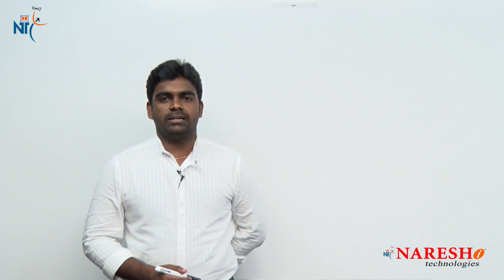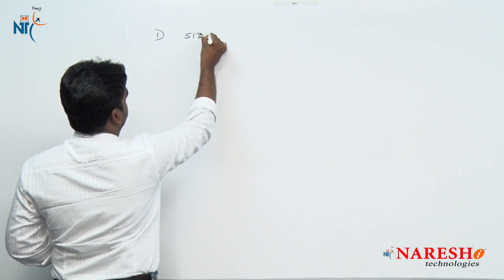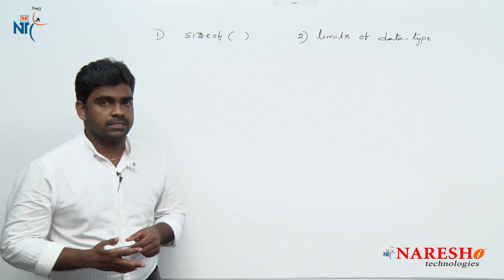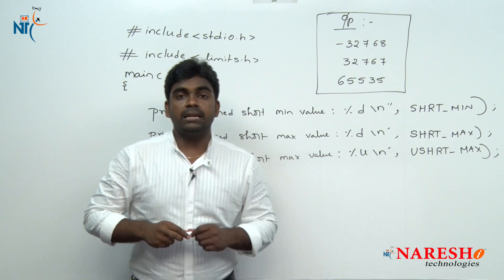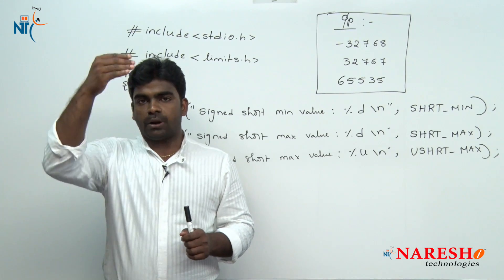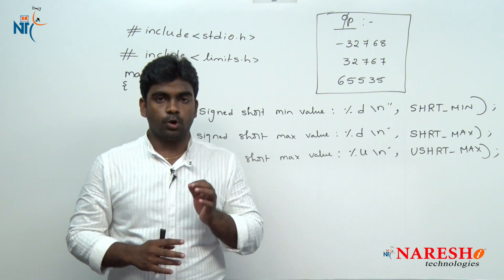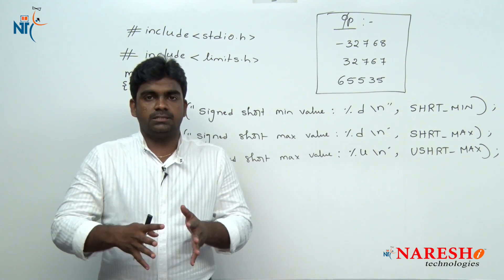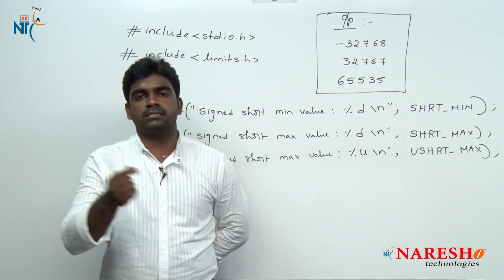Sizeof(), Limits.h in C | C Language Tutorial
► Our Online Training Features:
1.Training with Real-Time Experts
2.Industry Specific Scenario’s
3.Flexible Timings
4.Soft Copy of Material
5. Share Videos of each and every session.